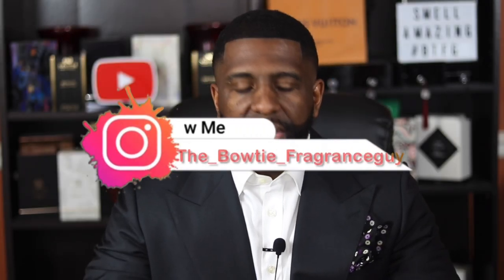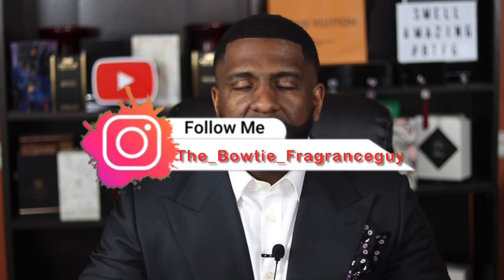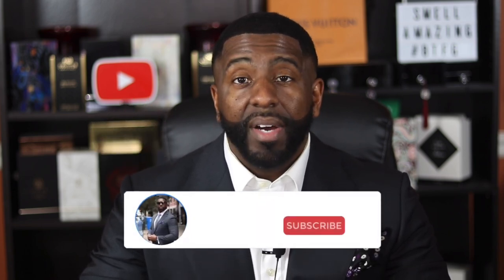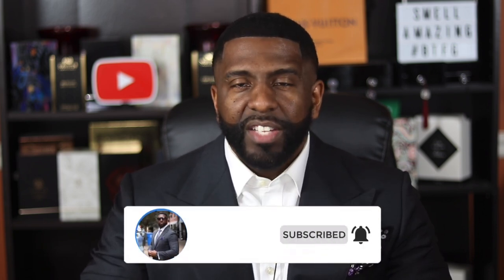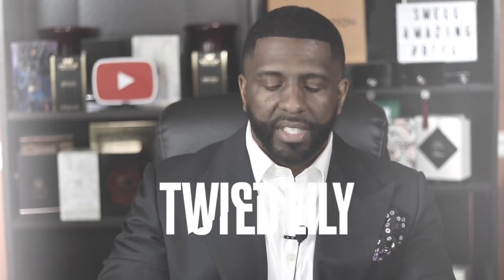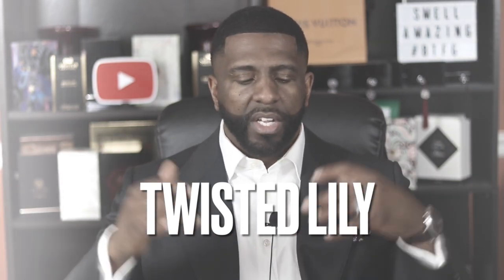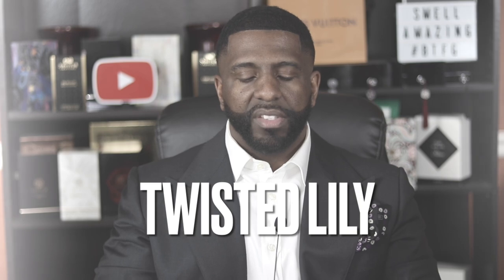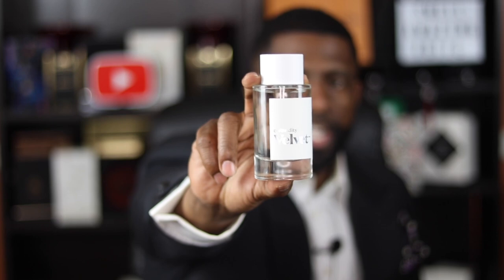Commodity Fragrances Are BACK! With a Dope NEW CONCEPT (Giveaway)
In this video i talk
About the new fragrances from house of commodity.

OTHERS CHANNELS:

(MADDENBTW23 YT)

Ombré Nomad
Tam DAO

BLUE FRAGRANCES:

Blvgari Blu
Coach Blue

10 Sexy Fragrances
Straight to Heaven Extreme
Dolce & Gabbana The One EDP Intense
Guerlain Ideal-Edp
Givenchy Gentleman EDP-

3 of my Favorite Fragrances:

Oud Wood
Original Santal

-My Equipment-

the_bowtie_fragranceguy